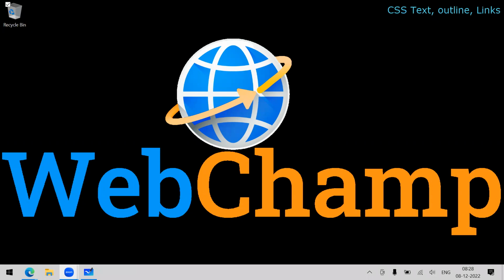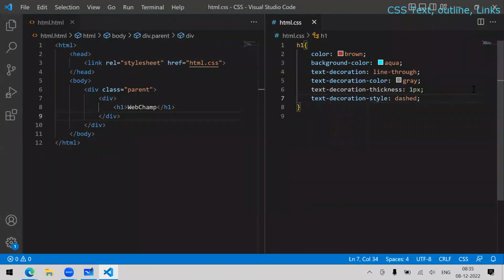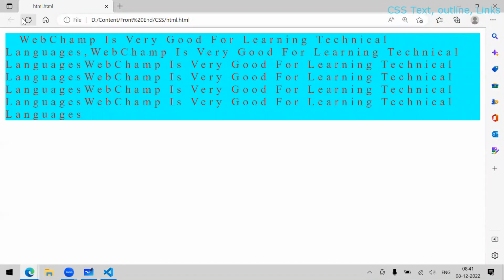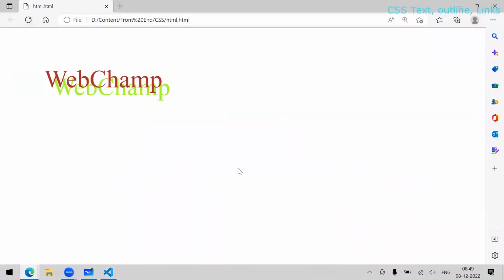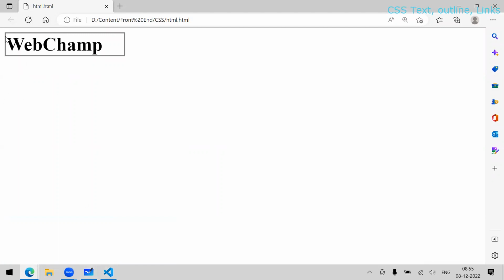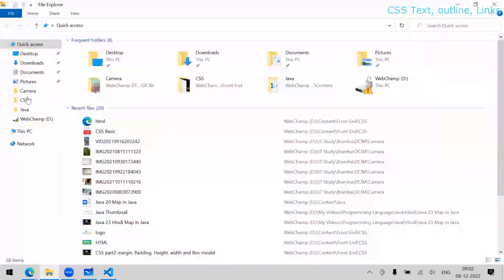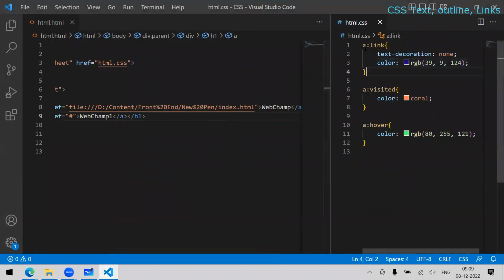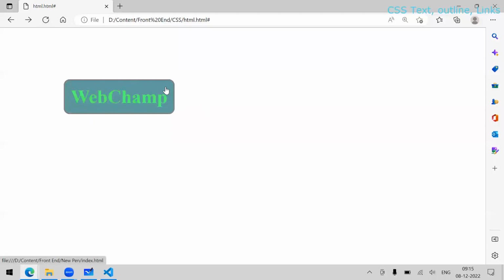CSS part-3 Mastering Text Styling, Outlines vs Borders, and Link Design for Webpages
Welcome to our in-depth YouTube tutorial on Mastering Text Styling, Outlines vs Borders, and Link Design for Webpages! In this comprehensive video, we'll delve into the exciting world of web design, exploring the finer points of visual aesthetics and user experience enhancement.

🎨 Text Styling: Learn how to transform ordinary text into captivating content with a range of styling techniques. Discover the magic of typography, color choices, and font combinations that can make your webpage truly stand out.

Text Styling Properties
1. Text Decoration
2. Text Transform
3. Text Intent
4. Line Height
5. Letter Spacing
6. White Space
7. Word Spacing
8. Text Shadow

🔲 Outlines vs Borders: Delve into the debate between outlines and borders. We'll explore the nuances of each element, discussing their impact on design cohesion and overall appeal. By the end, you'll have a clear understanding of when to choose one over the other.
CSS Outline

🔗 Link Design: Links are the threads that connect your webpage together. Uncover the secrets behind designing eye-catching and intuitive links that guide users seamlessly through your content. From hover effects to click animations, we've got you covered.

CSS Link Styling (Anchor tag Styling)

Whether you're a seasoned web designer looking to refine your skills or a beginner eager to grasp the essentials, this tutorial is designed to empower you with practical knowledge and creative inspiration. Join us on this journey to unlock the full potential of text styling, outlines, and link design, and take your webpages to the next level of excellence.

Let's dive in and create web experiences that leave a lasting impression!